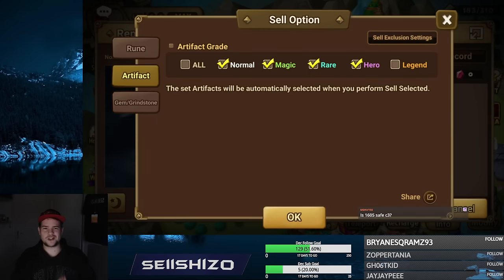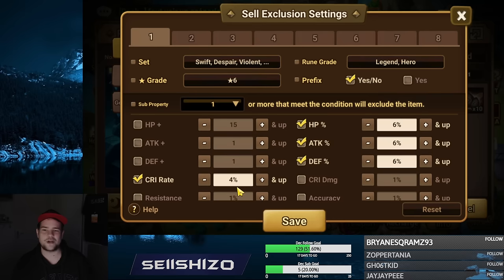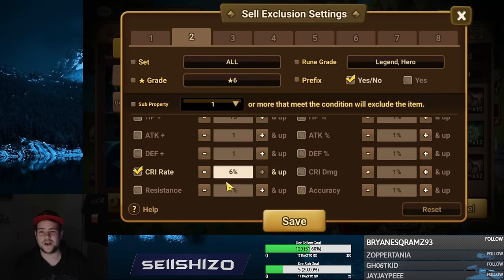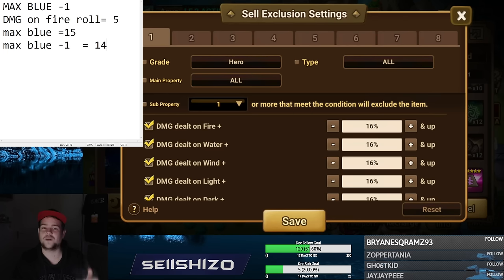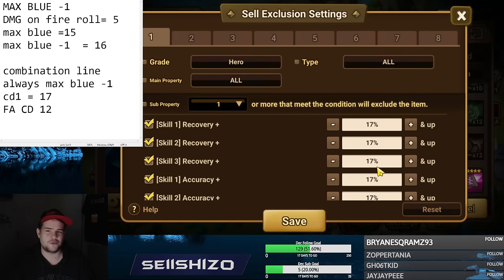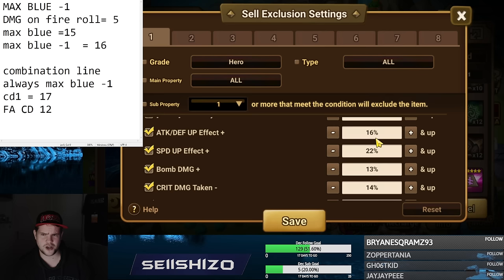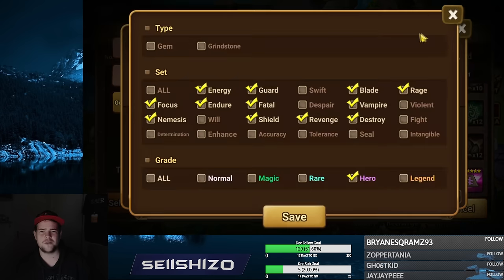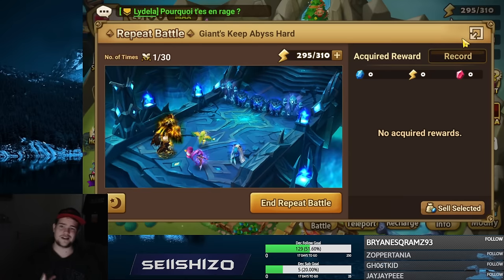My Sell Exclusion Settings for Runes, Artifacts, Gems, and Grinds Explained! - Summoners War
With this video, I want to teach you what are the most optimal settings for you, rather than you copying whatever I have. Of course, you could copy, but it's better to know what settings are set, why, and how to adjust them to your account needs!

Timestamps:
0:00 - WATCH THIS PART!
1:02 - Runes
8:37 - Artifacts
18:14 - Gems & Grinds